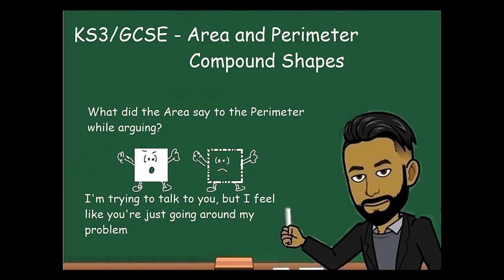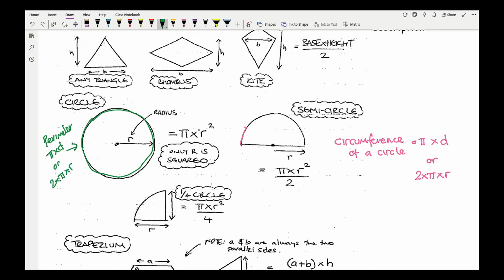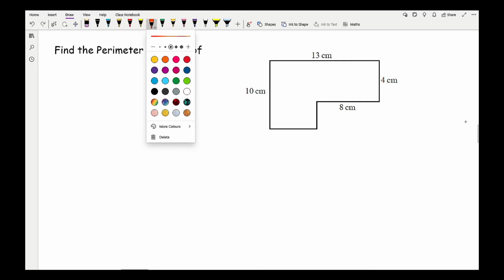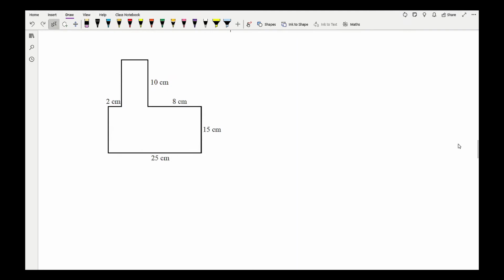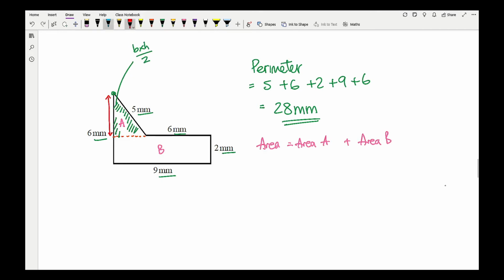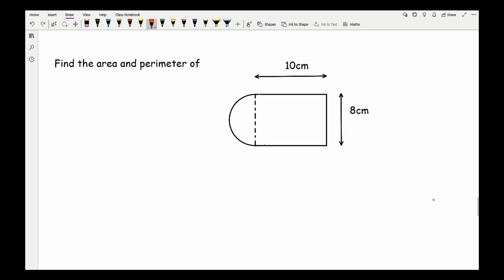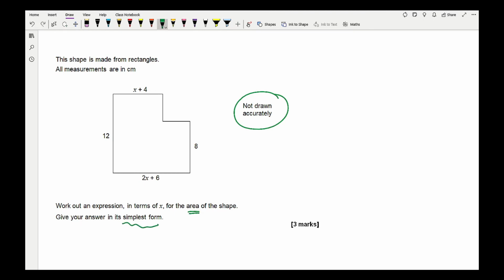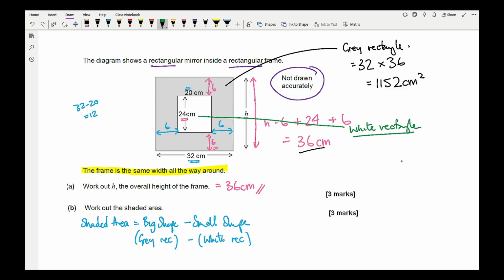KS3/GCSE Maths - Area and Perimeter: Compound Shapes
This video goes through what is meant by a compound shape then going through a reminder of how to find the area and perimeter of basic and common shapes and then working through several common examples of finding the perimeter and area of compound shapes. Exam style questions are at the end of the video.